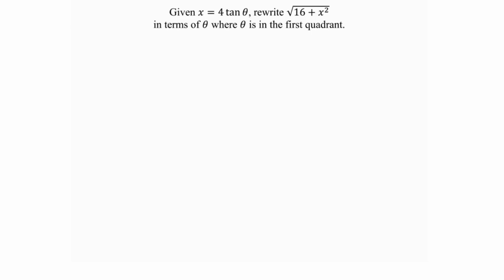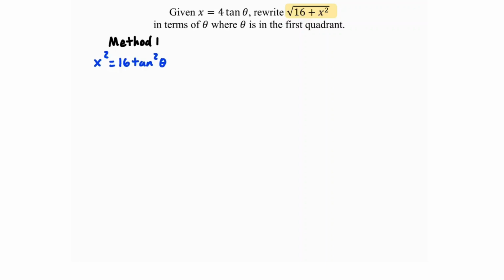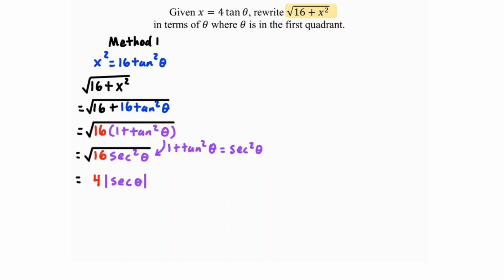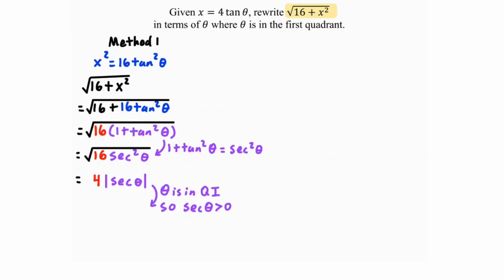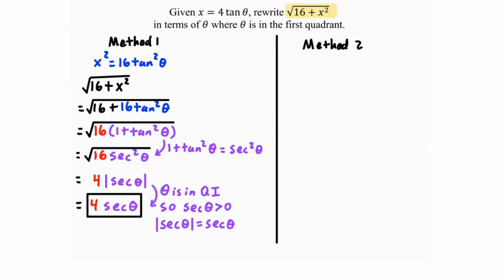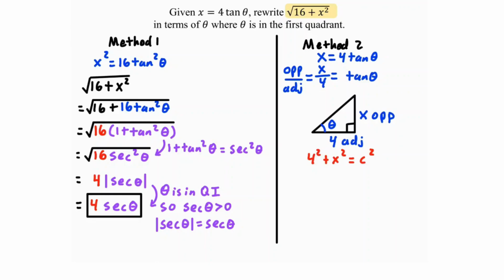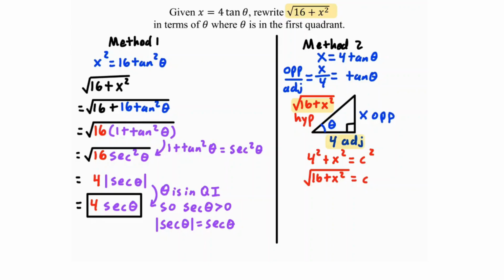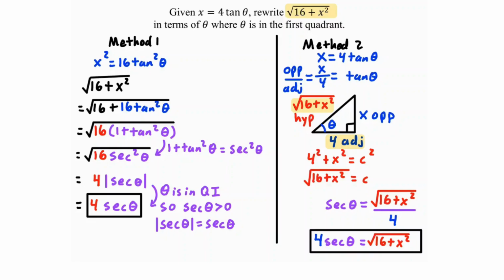This Substitution Makes √(16 + x²) EASY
Ever wonder why we use substitutions like x = 4tanθ in calculus? 🤔
In this video, we rewrite √(16 + x²) using two methods that involves a clean trig substitution algebraically and geometrically and watch the radical simplify beautifully into a trig expression!

A must-know technique for integration and Calc II. 📐✨